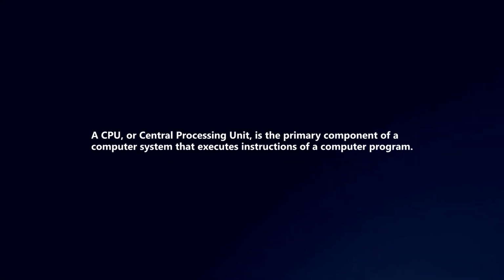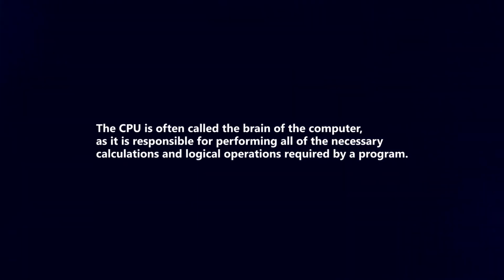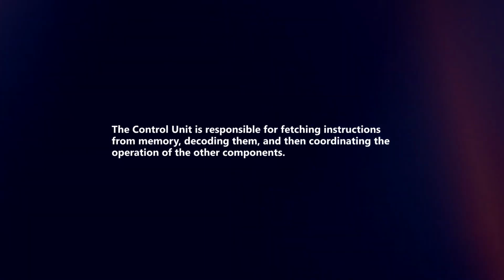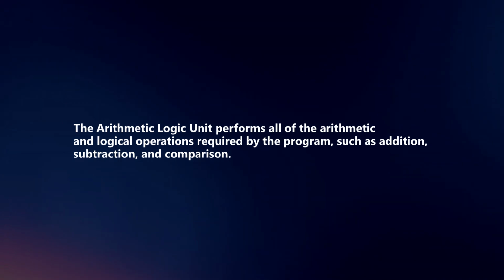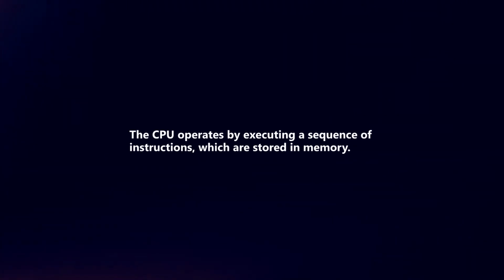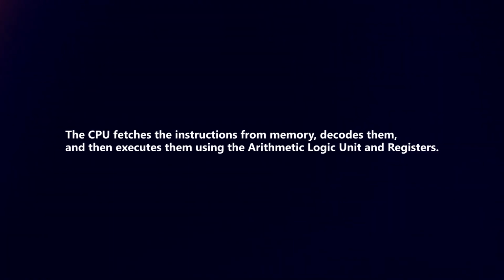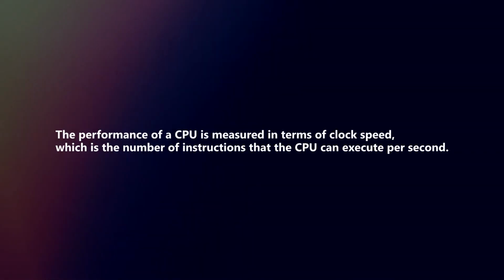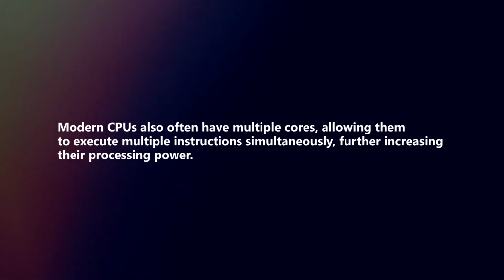How Does CPU Work? CPU Explained In 2 Minutes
In this video I will explain How A CPU Works.